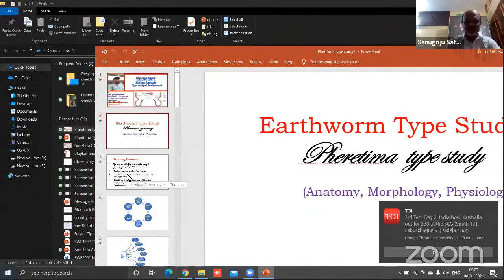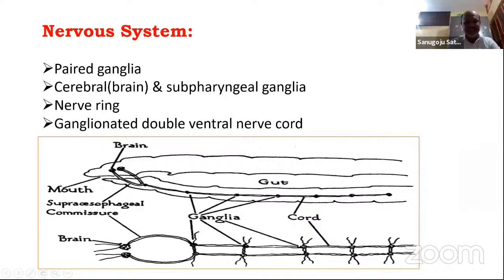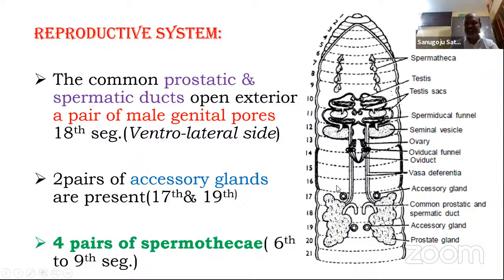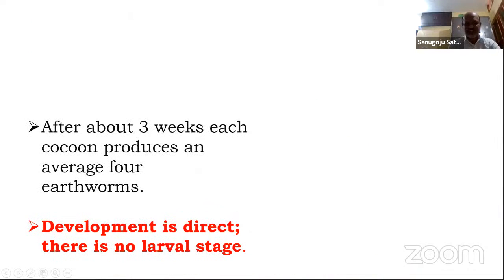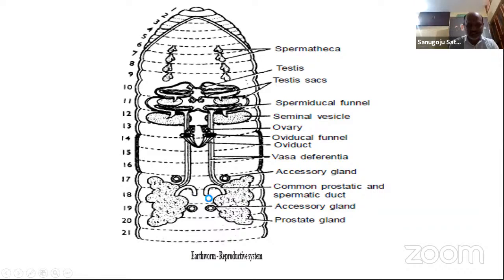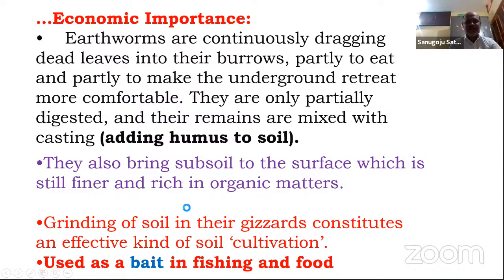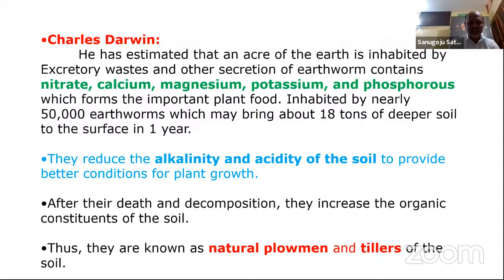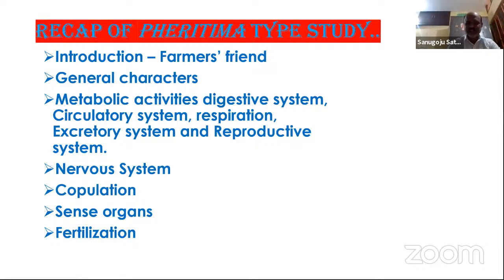ZOOLOGY I YEAR || ANIMAL DIVERSITY || LS-5 || MrS.SATEESH